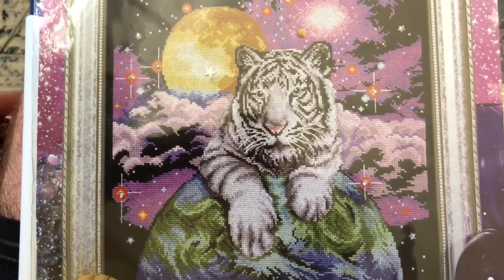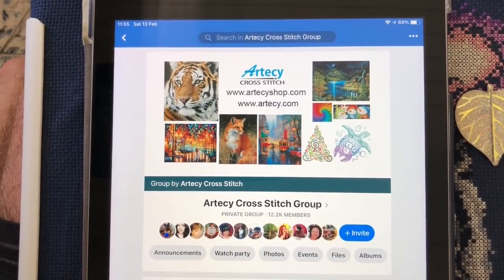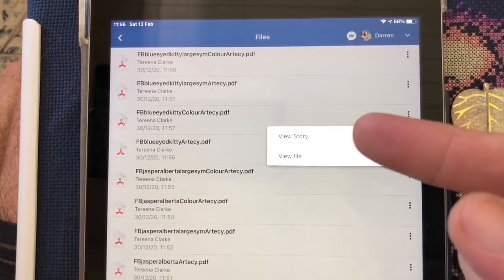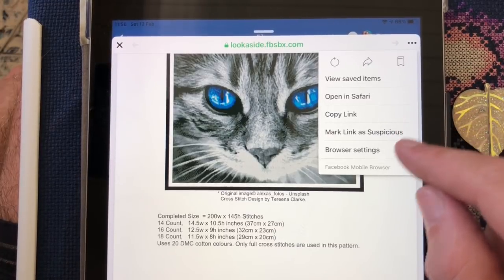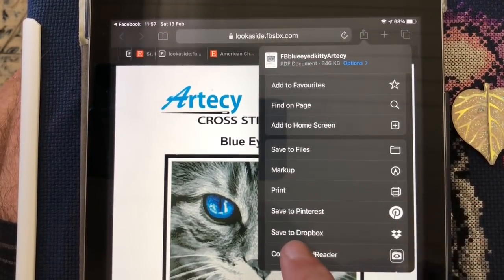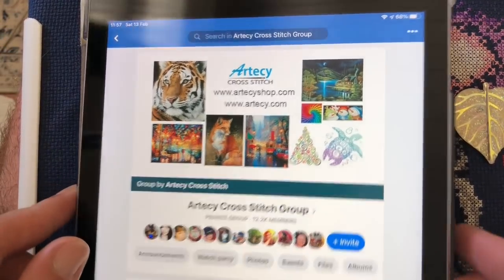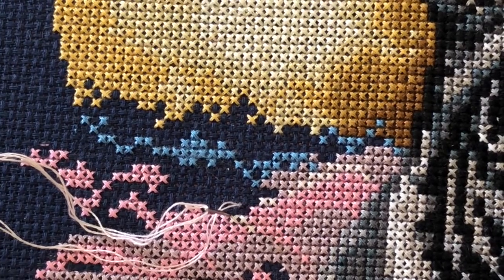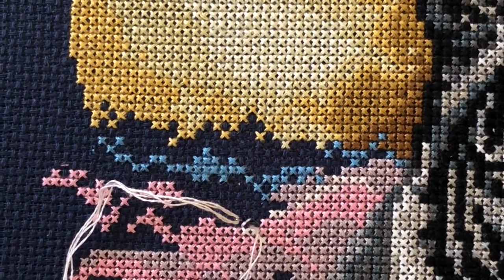Stitch with me #21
Tiger of the heavens by design works crafts
14ct navy Aida 2/1 full cross